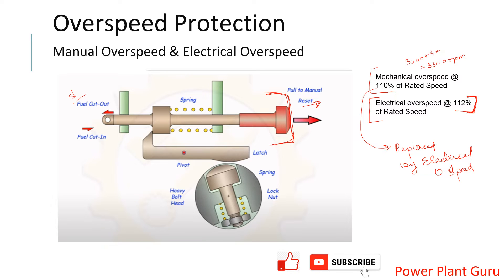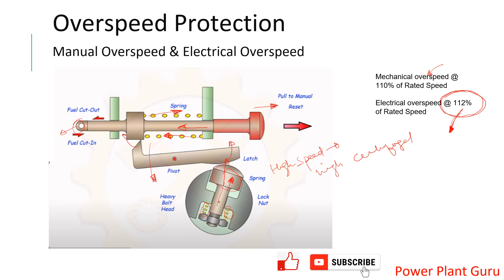Overspeed Trip Device fundamental , Mechanical and Electrical Overspeed, Steam Turbine, Gas Turbine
There are numerous conditions under which steam turbines are normally protected by various instruments. Here follows a list of the most common threats in response to which a turbine is normally protected, by either alarms or trips.

Overspeed;
Low bearing oil pressure;
High bearing oil inlet temperature;
High thrust or journal bearing drain oil or metal temperature;
High vibration, either of the rotor shaft or the bearing support structures;
High exhaust pressure (condensing exhaust);
High exhaust temperature (condensing exhaust);
Excessive axial movement of the thrust collar within the confines of the thrust bearing (beyond that which would normally be associated with the axial clearance of the collar between the babbit coated thrust faces);
Excessive differential expansion (between shell and rotor);
Rapidly decaying inlet steam pressure;
High turbine inner/outer casing skin temperature differential;
we will explain one by one of all these concepts.
In this video we will explain the overspeed protection only.